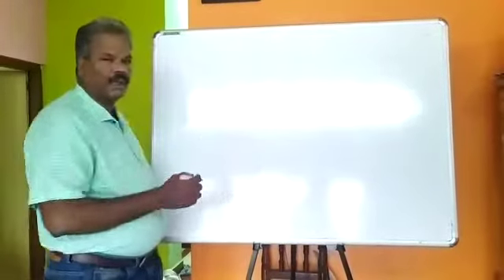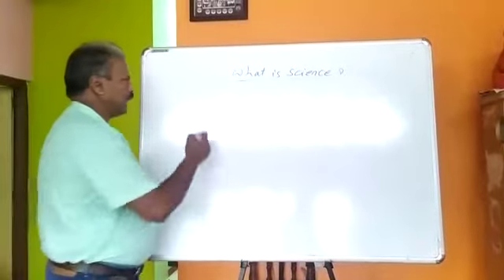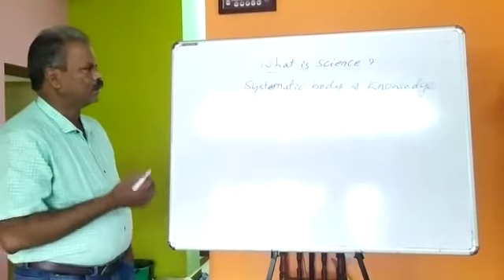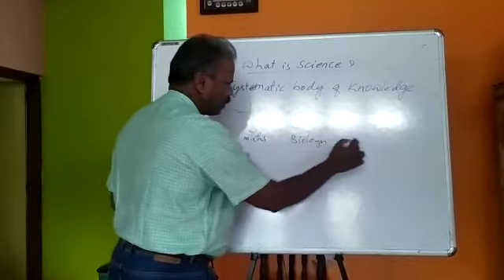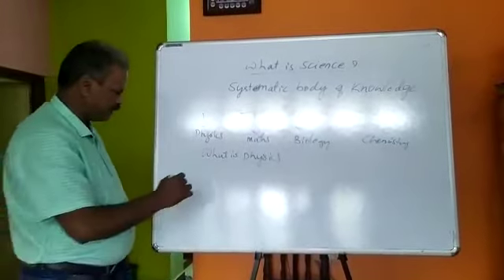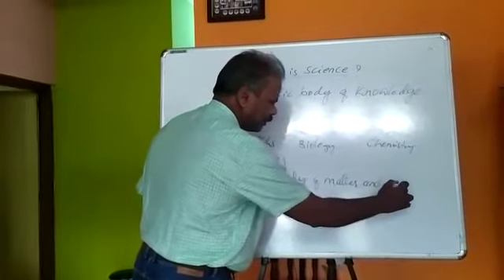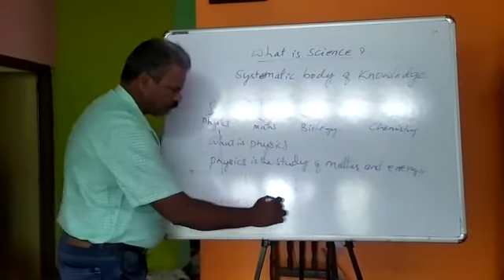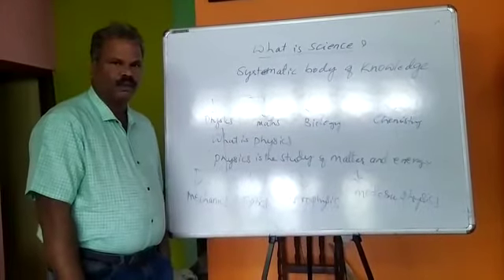what is science by:B R HALLUR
Video from B R Hallur